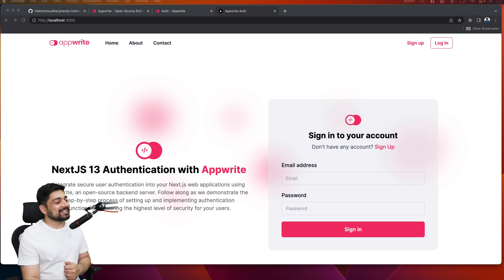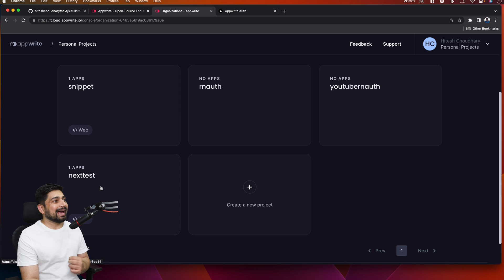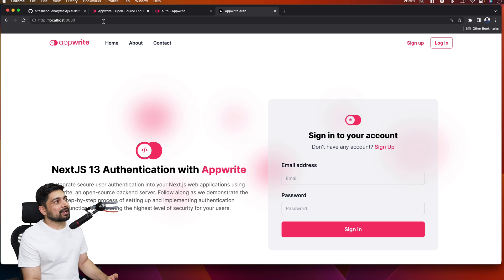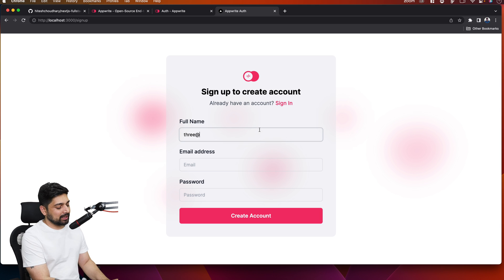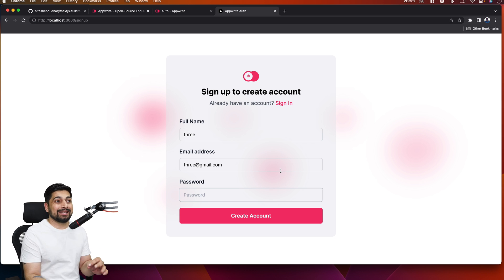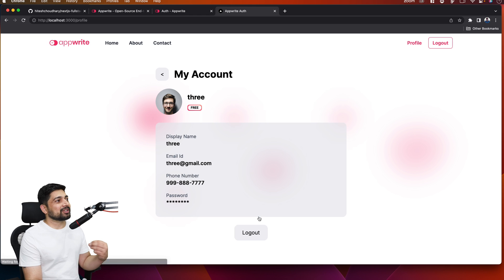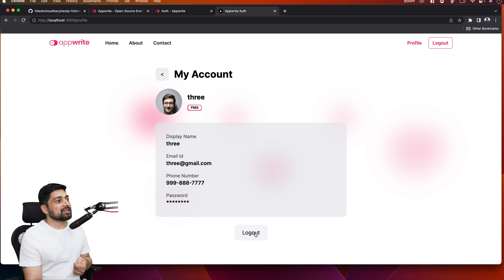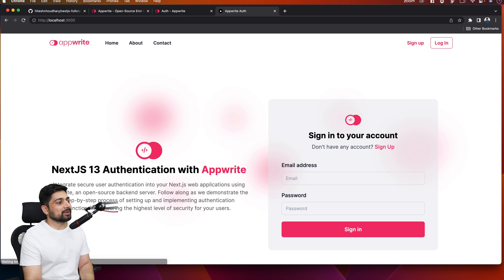Nextjs meets Appwrite